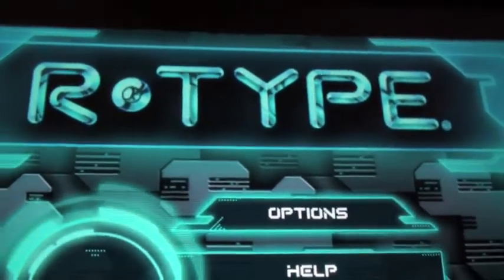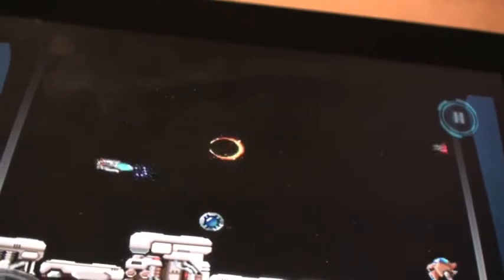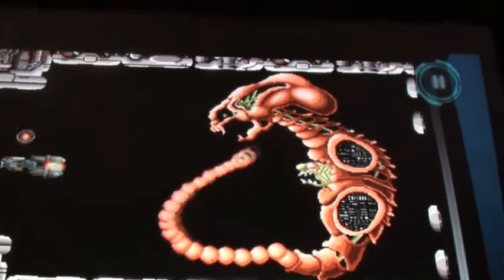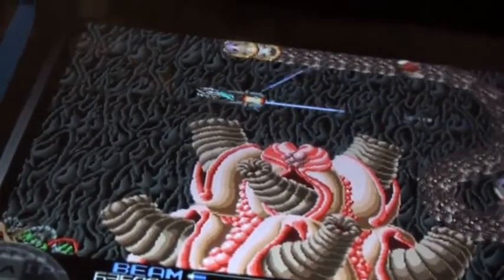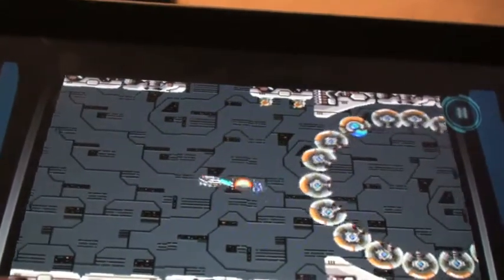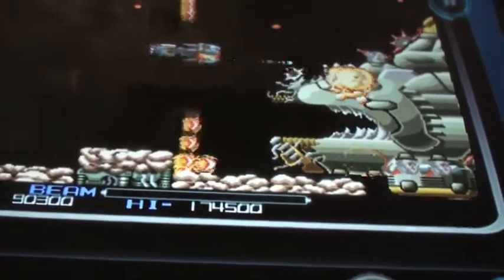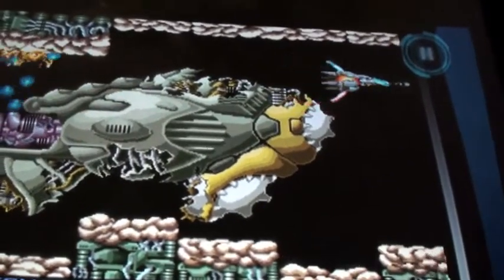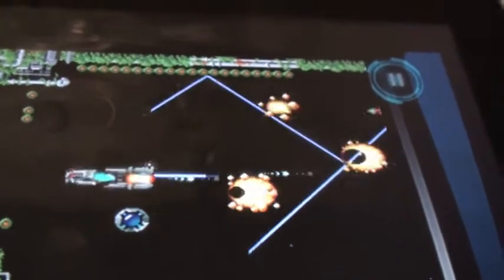iPhone RTYPE! Review and Strategy - Classic Shooter Re-Released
R Type is BACK!